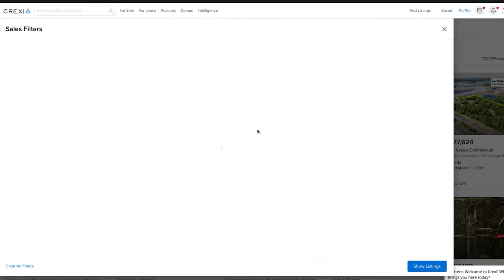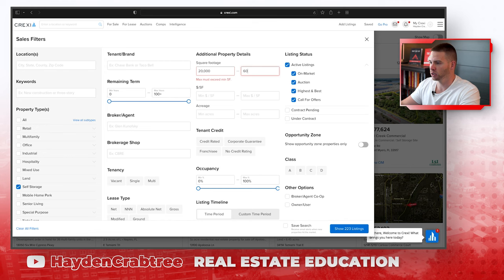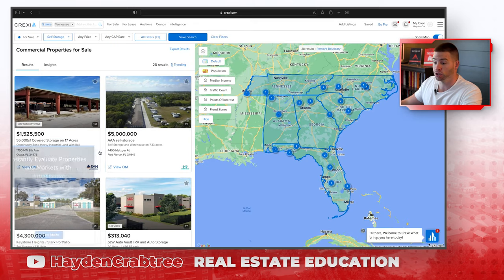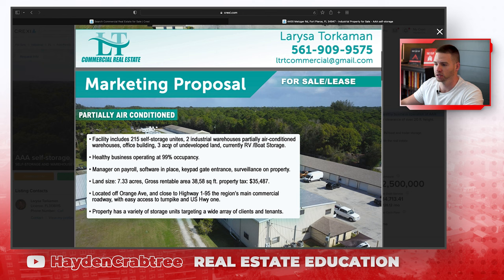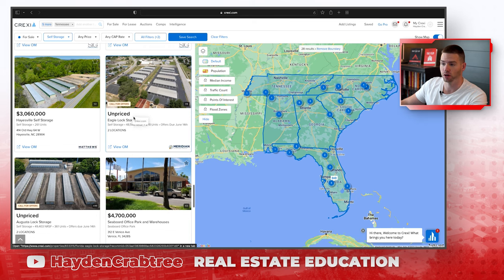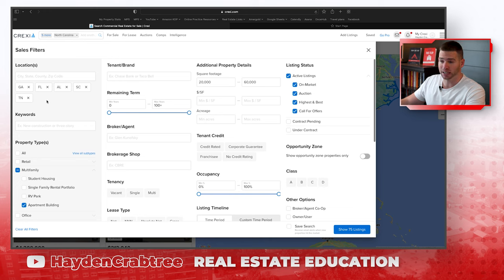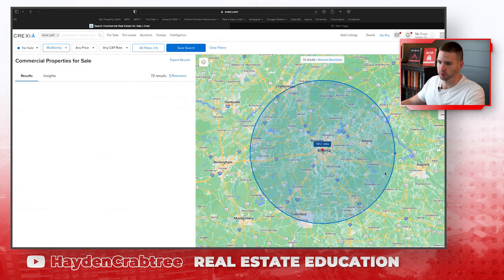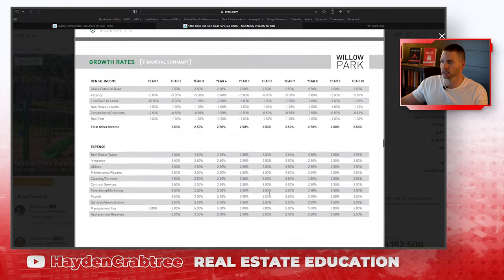How to Use CREXI 🏠🔍 Find Commercial Properties for FREE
One of the best ways to find commercial properties is CREXI.com, and in this video, you'll learn how I do it and know my best tips and tricks.

Original Skip the Flip On Amazon (BEST SELLER)

Skip The Flip 2: Three Keys to Any Deal

Chapters:
00:00 CREXI.com
00:51 Searching Properties for Sale
04:08 Analyzing Commercial Properties
08:25 Keyword Search in CREXI.com
09:40 Value ADD Deals
10:52 One way to get off-market deals

Hayden Crabtree is the author of the bestselling book Skip the Flip: Secrets the 1% Know About Real Estate Investing. It started with investing in Self Storage Facilities, Hayden now helps individuals participate in the World's Greatest Investment: Cash Flow Producing Real Estate.